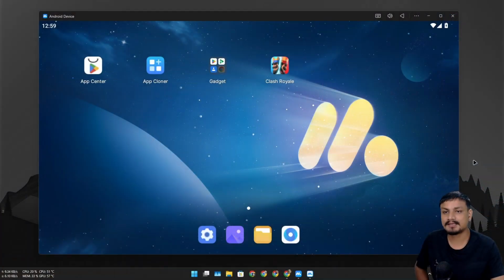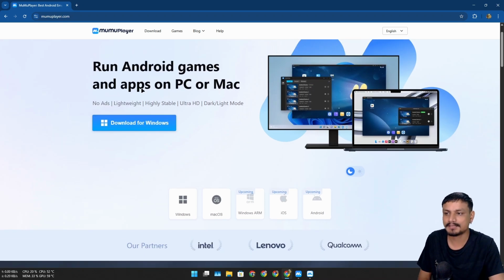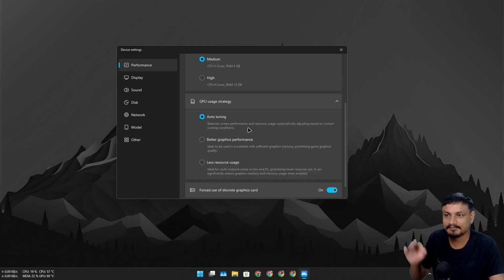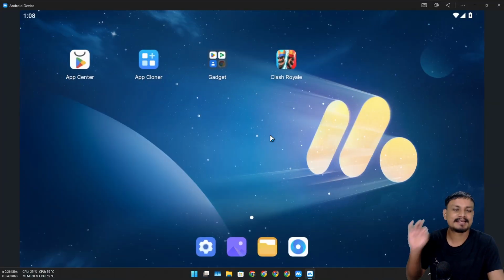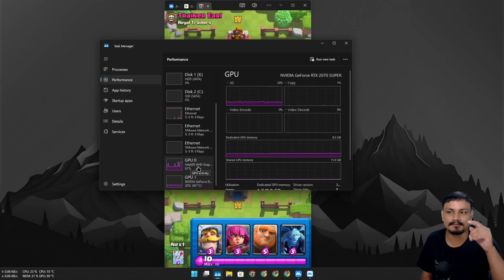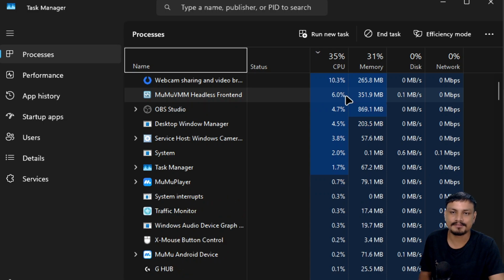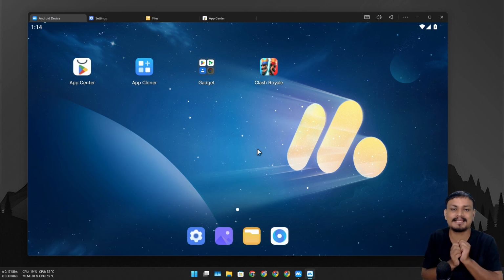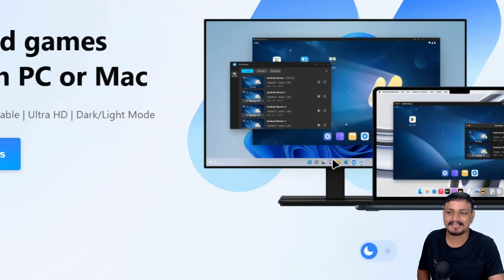This is the No.1 Android Emulator for Windows & Mac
Best Android Emulator for PC & Mac...